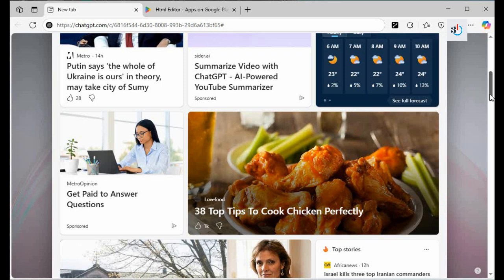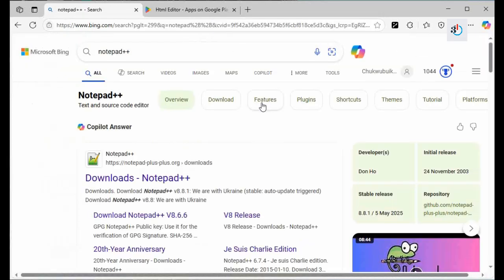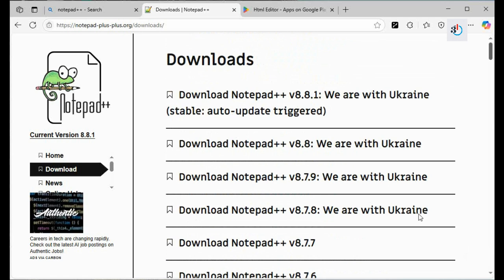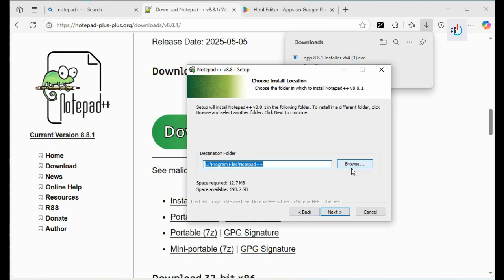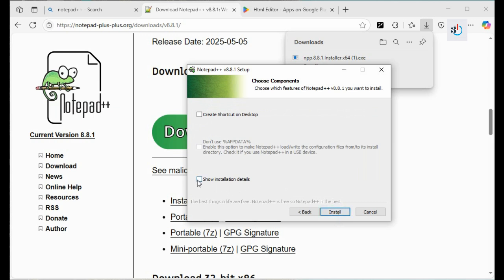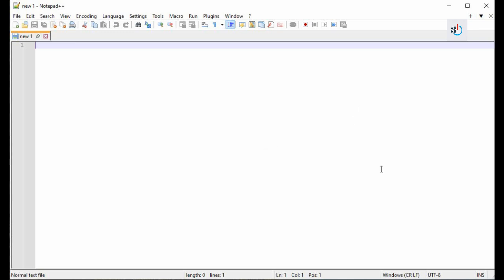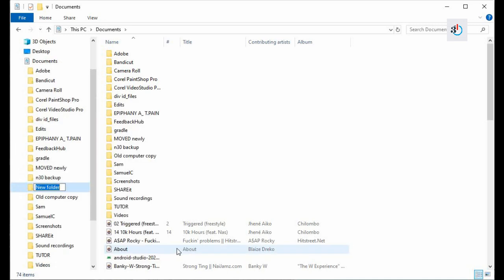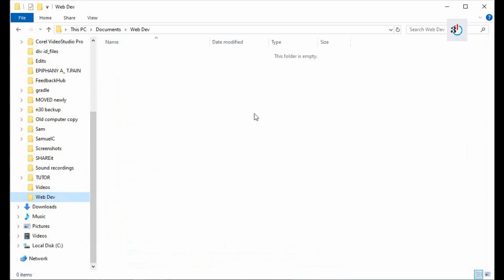01 Web Development Tutorial Introduction ( Tools Needed )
Welcome to the first video in our Web Development Tutorial series! 🚀
In this introduction, we’ll cover the basics of what web development is and the essential tools and technologies you'll need to get started.

Whether you're a complete beginner or someone looking to sharpen your skills, this series is designed to guide you step-by-step through the world of building websites and web applications.